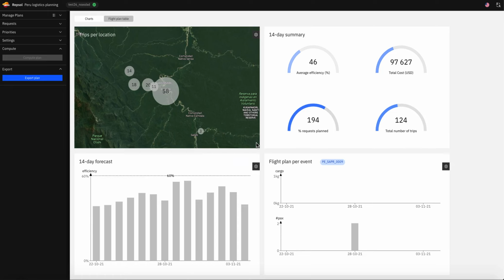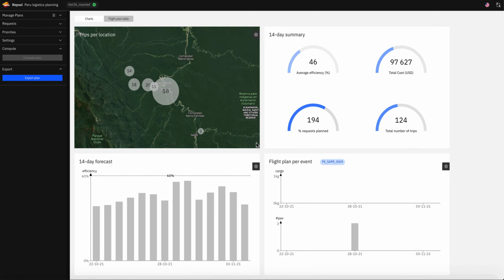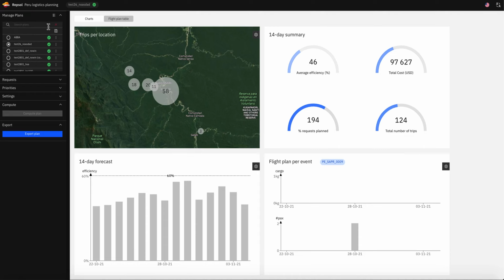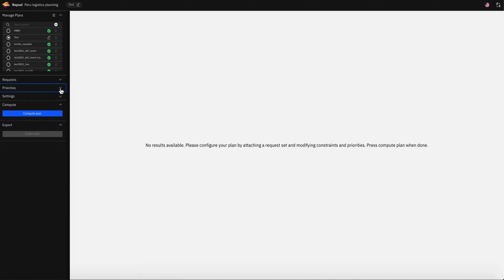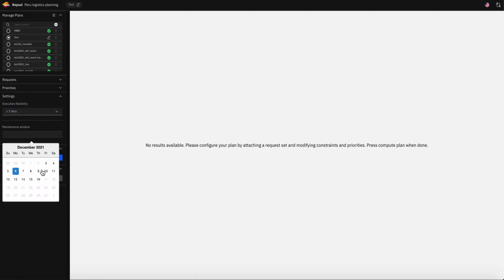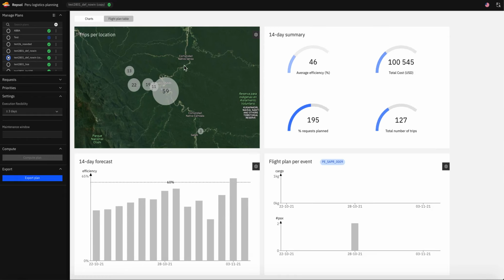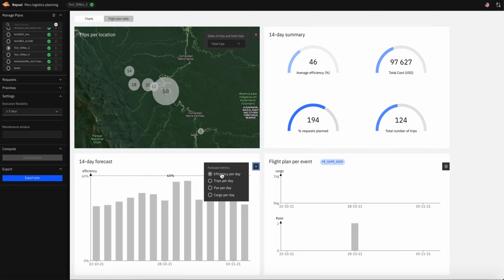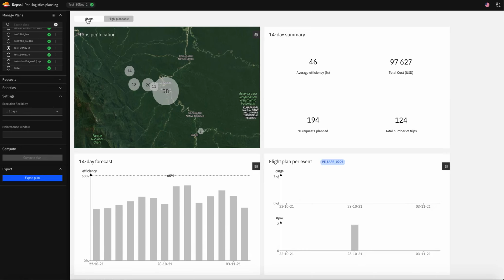Rotary wing planning solution